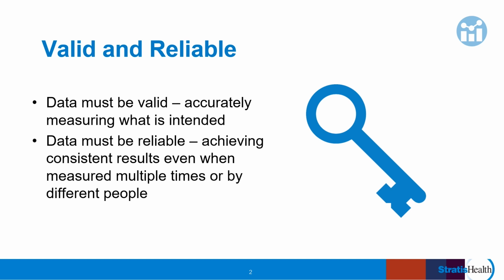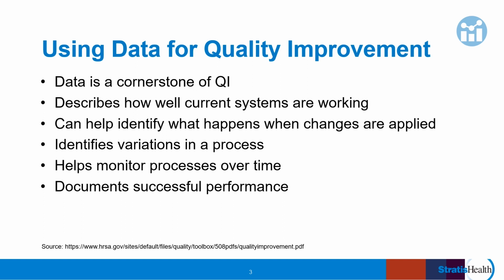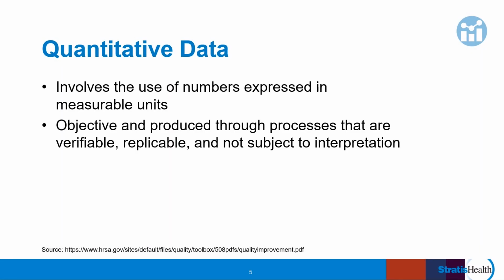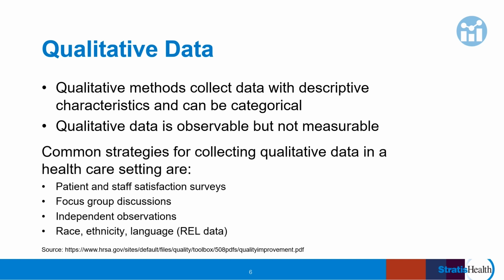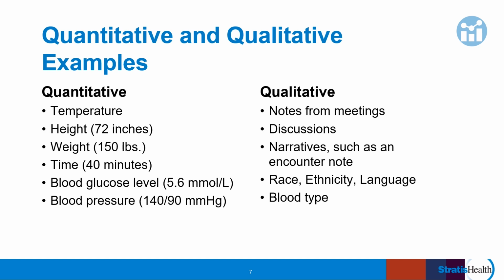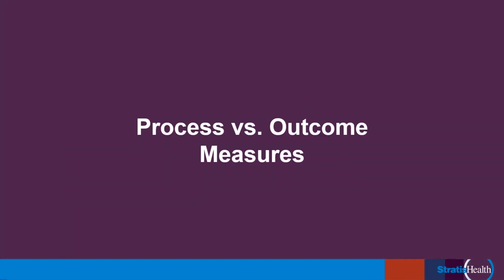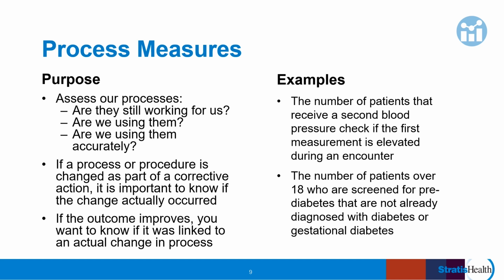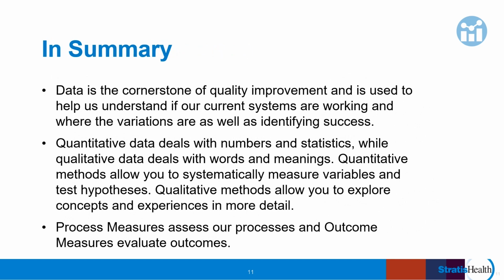QI Basics: Data to Support QI - Data Basics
This module illustrates how data is used to show quality improvement, the difference between qualitative and quantitative data, why each is used, and distinguishes between process and outcome measures and their uses.